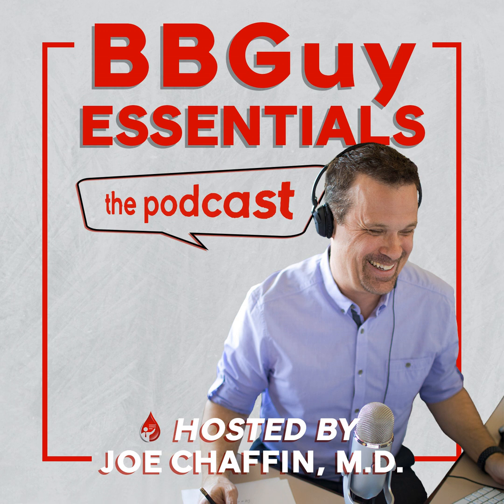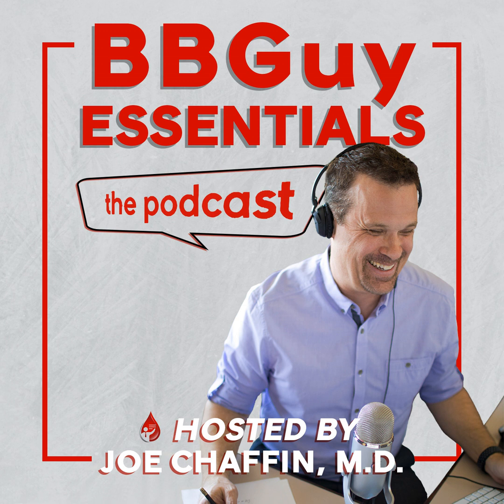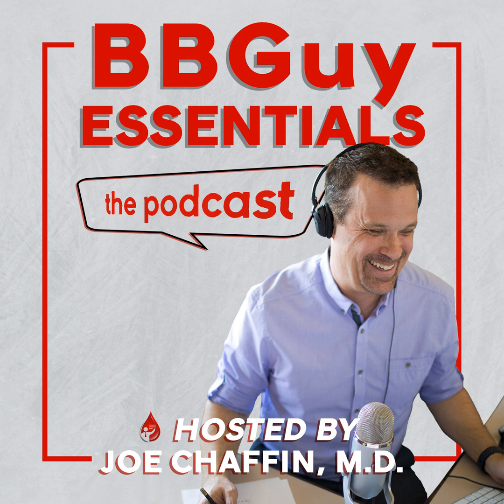093CE: The Mighty MMA with Sandy Nance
Continuing education episode! Usually, red cell alloantibodies are simple (find an antibody, give antigen-negative blood), but occasionally, some of them don't follow the rules! "Antibodies of variable clinical significance" act differently in different patients, sometimes causing hemolysis and sometimes not. They can be very hard to manage, especially because almost all blood donors are incompatible. The Monocyte Monolayer Assay, developed by today's guest, Sandy Nance, and her colleagues at the American Red Cross, helps answer the question, “Do we search the world for rare units of compatible blood, or can we just transfuse ABO-compatible red cells out of our regular inventory?” It's a great story, and this is a rare chance to hear about the MMA from one of the original sources, and to understand how to use it today.

This episode is eligible for FREE CME and Continuing Certification credit for physicians and P.A.C.E. contact hours for laboratorians until October 12, 2023 through Transfusion News Continuing Education on Wiley Health Learning